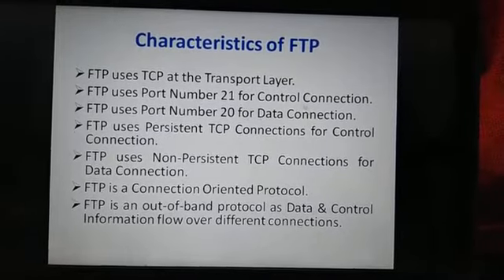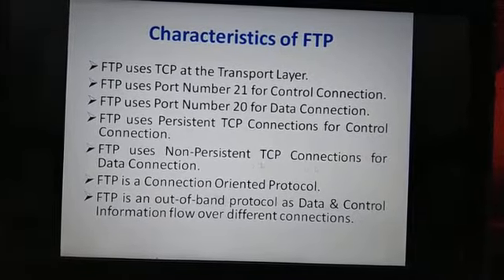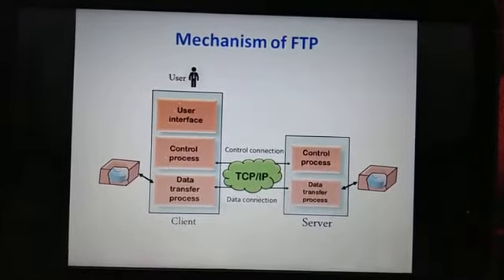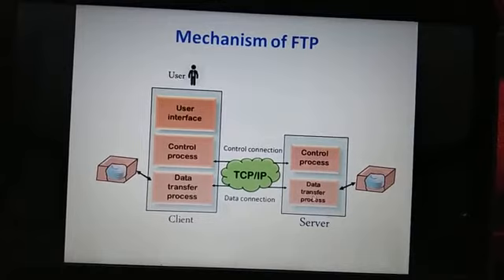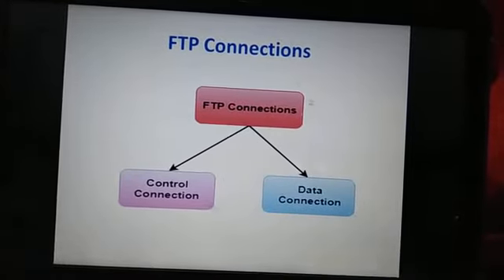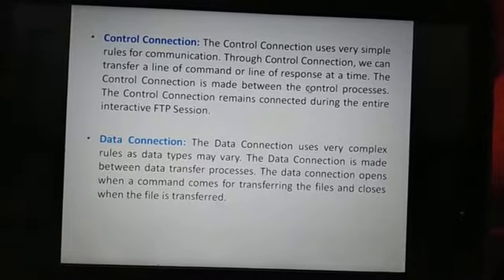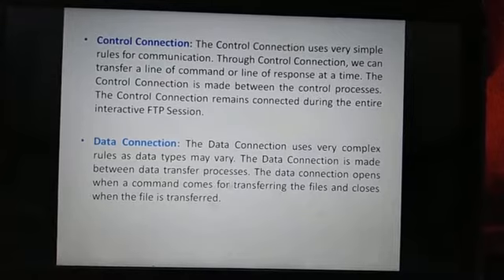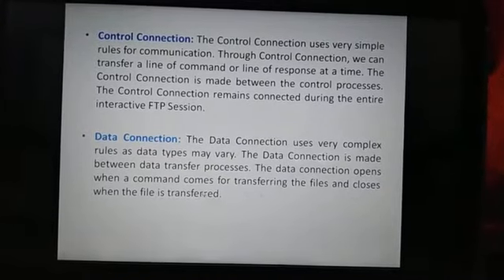File Transfer Protocol (FTP)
CN - Semester VI (ECE)